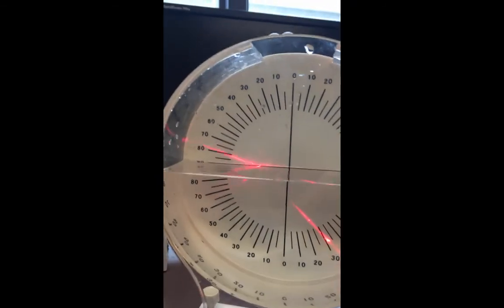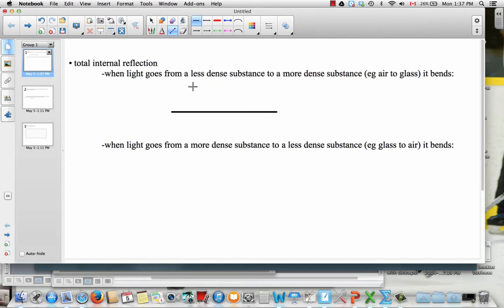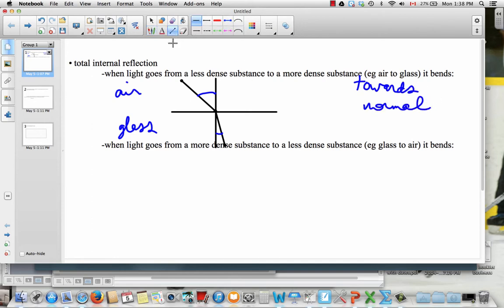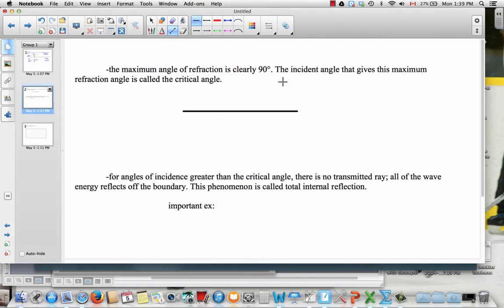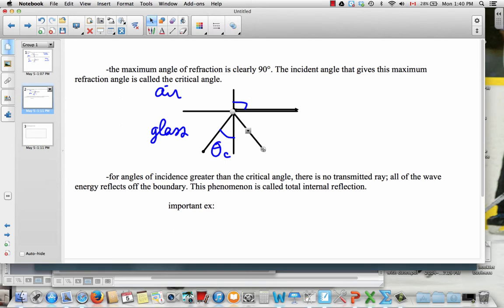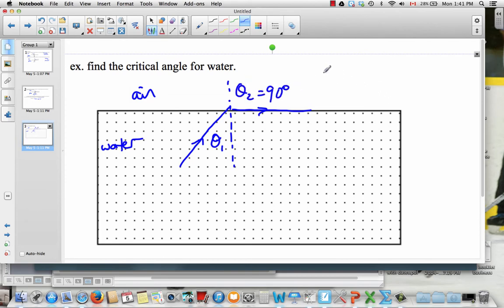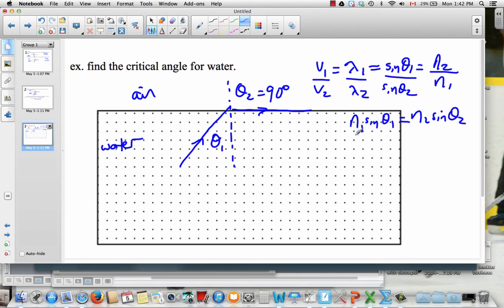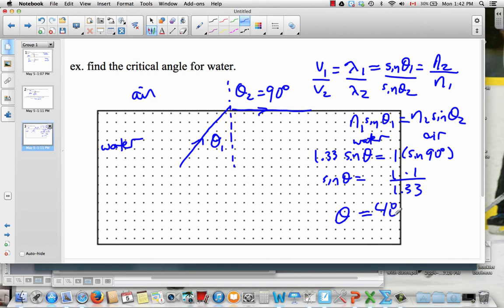phys2class2-Total Internal Reflection